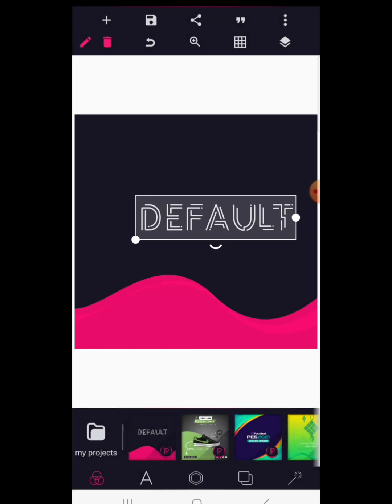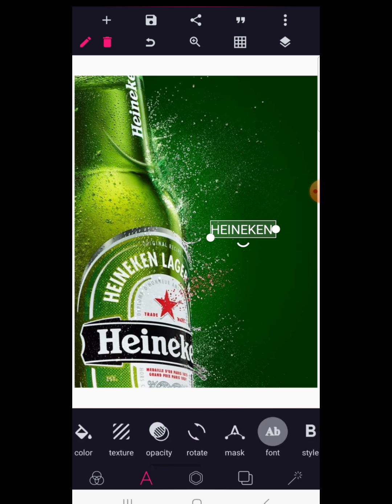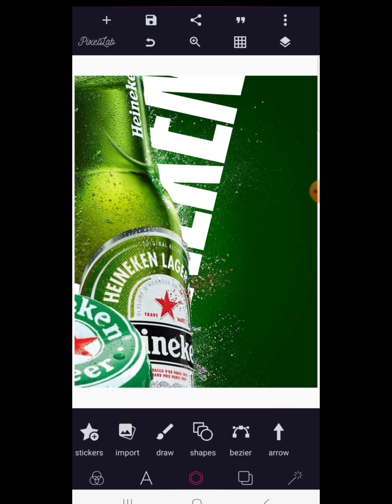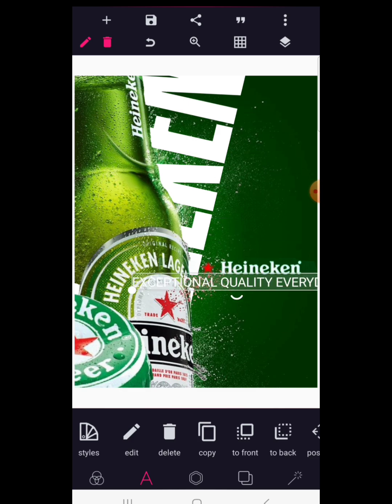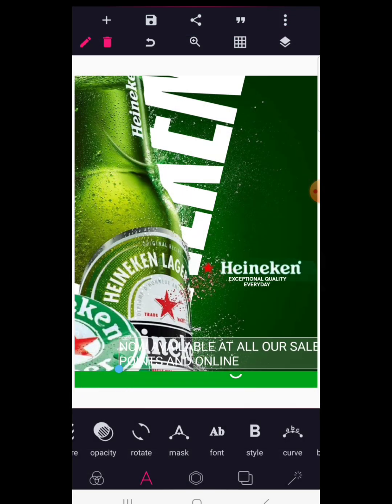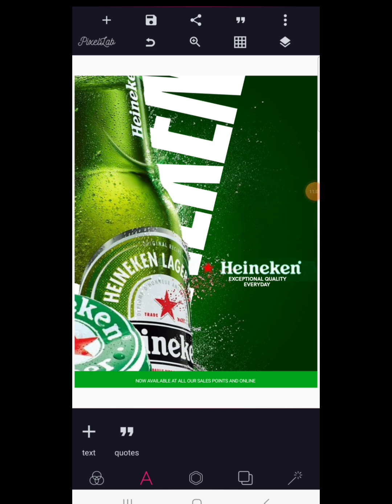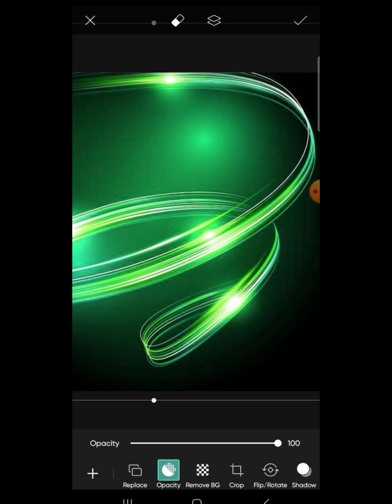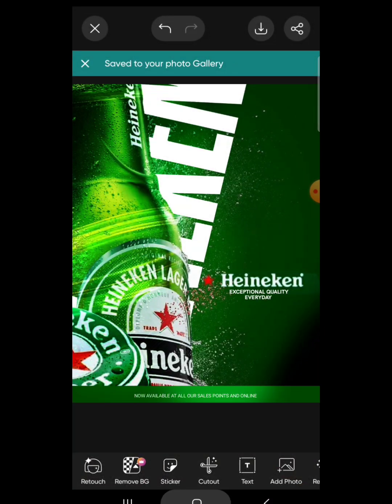Social Media Poster Design | Pixellab Tutorial 2024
Welcome back

Learn how to design a social media poster or social media ads poster or how to design social media banner . Pixellab design, pixellab tutorial

📌DON'TMISS